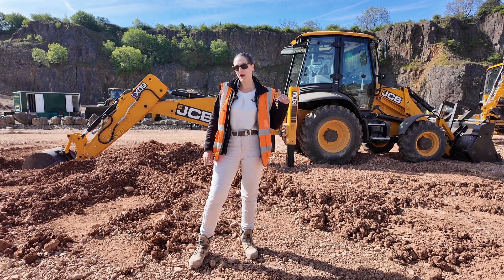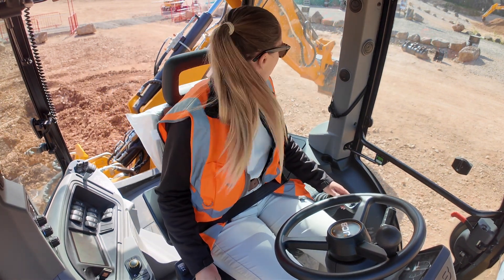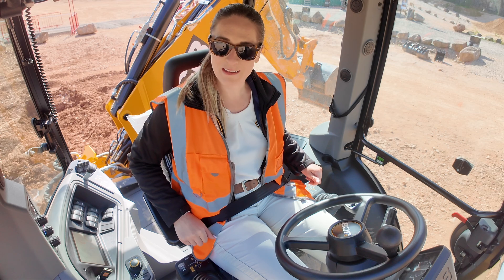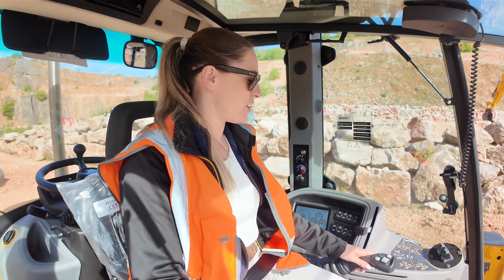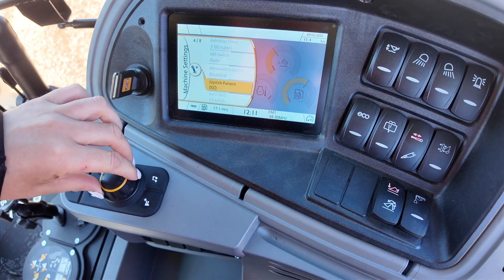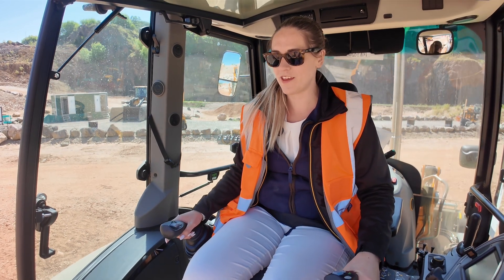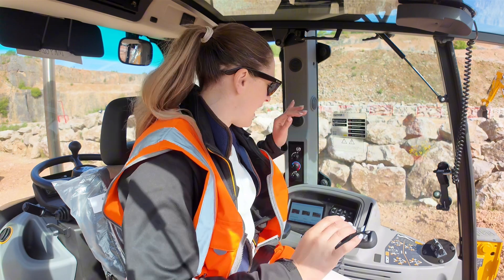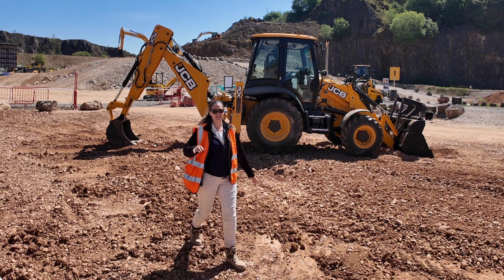Testing out the new features on the latest EH JCB Backhoe Loader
JCB are now offering electro hydraulic controls on their latest backhoe loaders. These new controls come with a host of new features:
- ISO / SAE changeover within the display screen
- ECO Mode
- Latched excavator override
- Quick reposition
- Debog

The engineers at JCB have done a fantastic job of making these controls super smooth and still with plenty of feel and controllability.

The EH controls are now standard on Plus and Pro backhoe models.